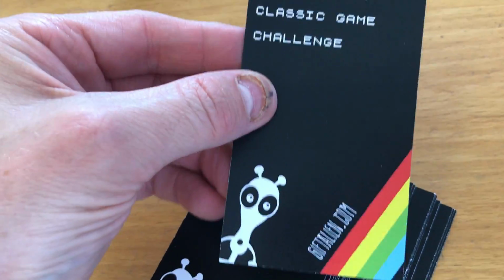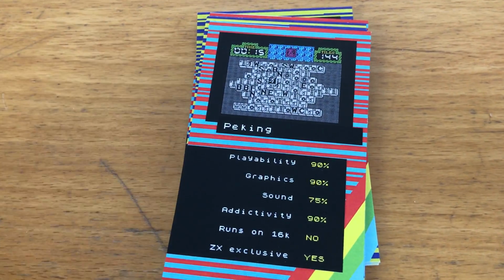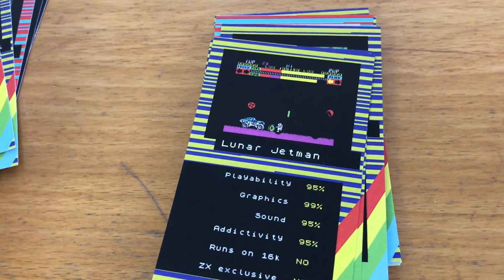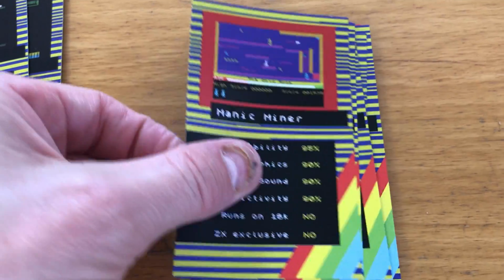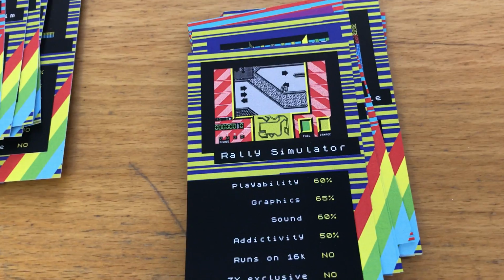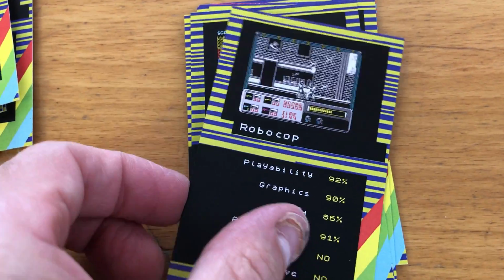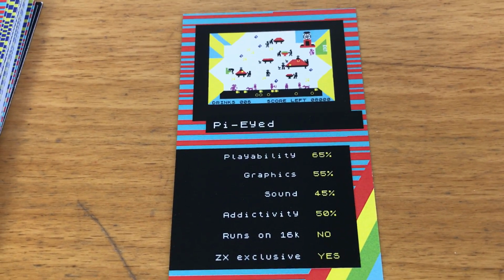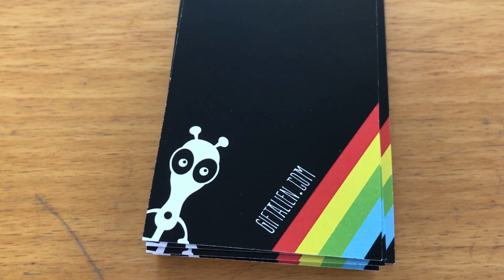ZX Spectrum Card Game Review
Quick review of the Spectrum top-trumps style card game from Giftalien.com - SPOILER ALERT, the cards are all looked at so don't watch if you want the games featured to be a surprise!